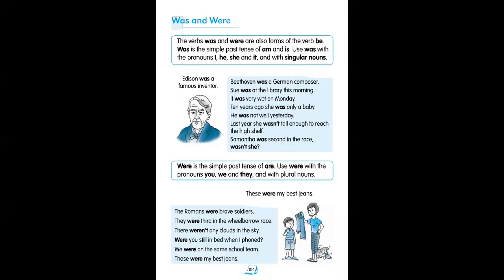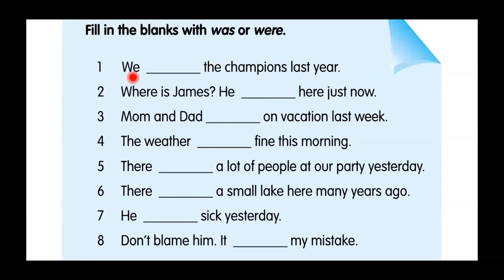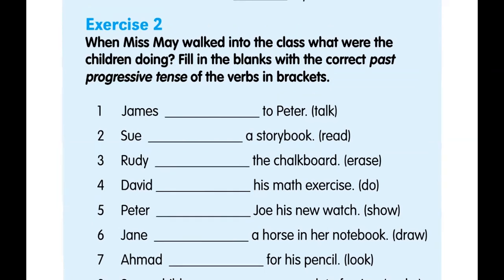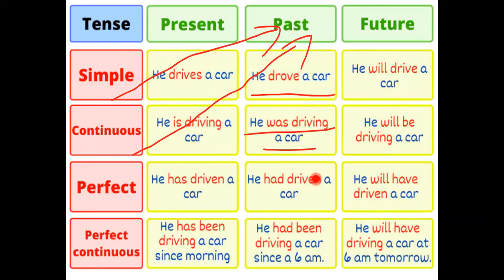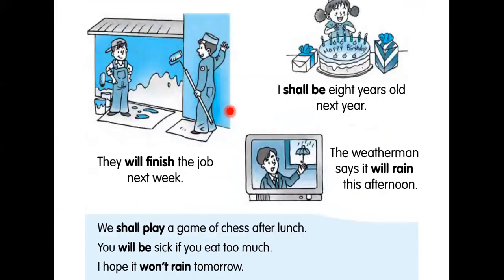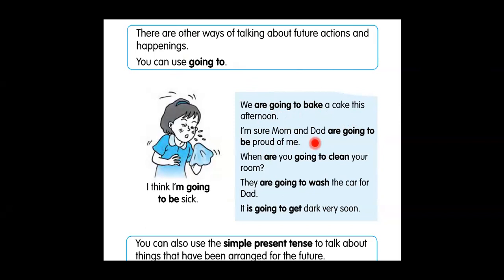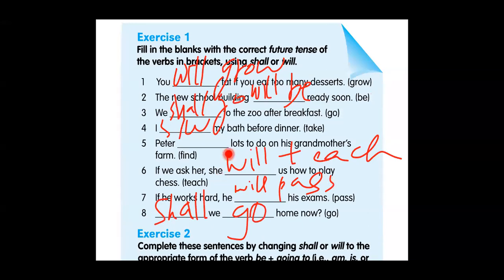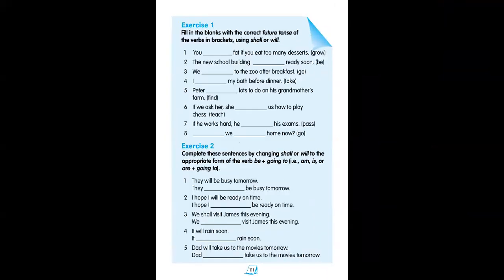CLASS 37 - VERBS AND TENSES